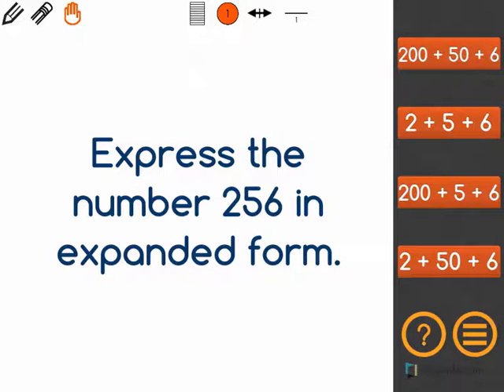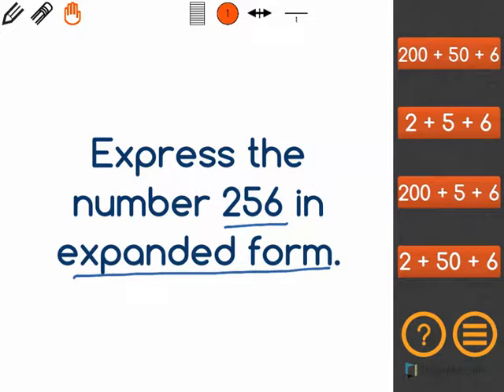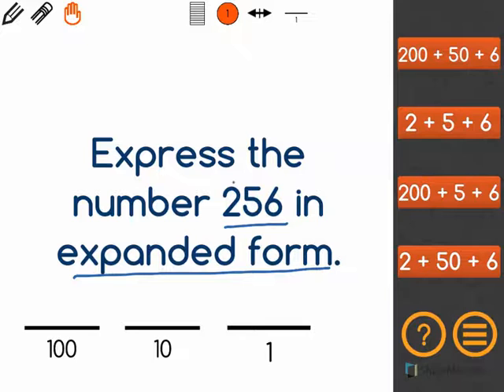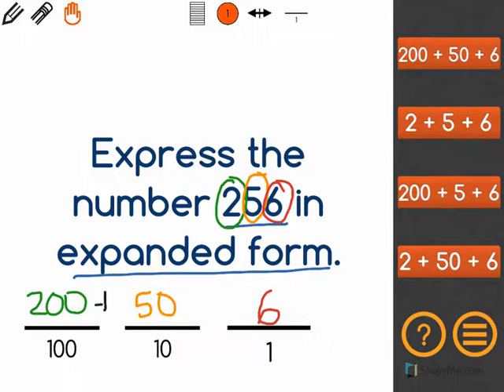[2.NBT.3-1.3] The number 1000 - Common Core Standard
Express a number in expanded form